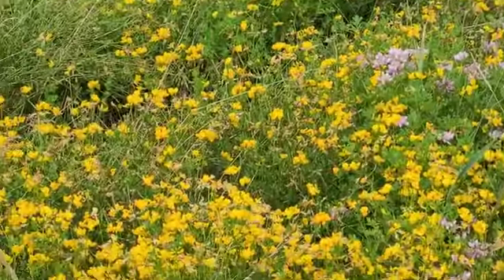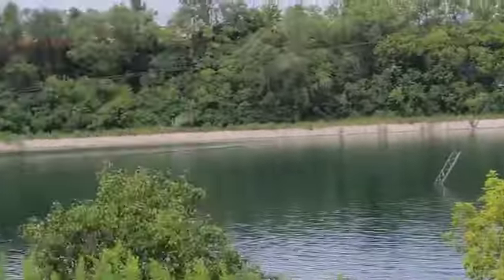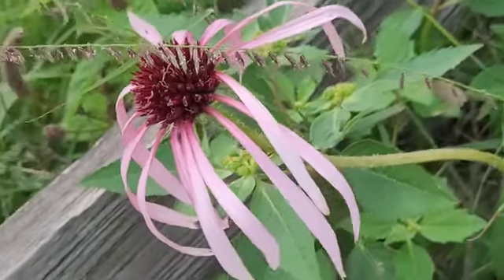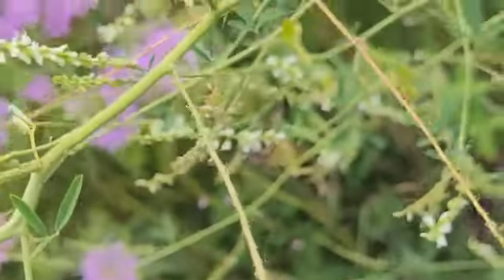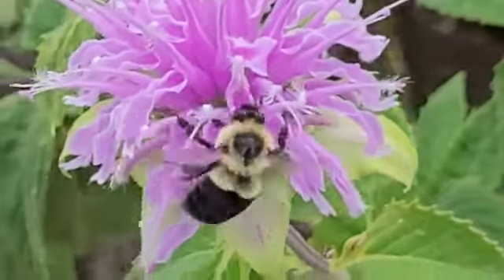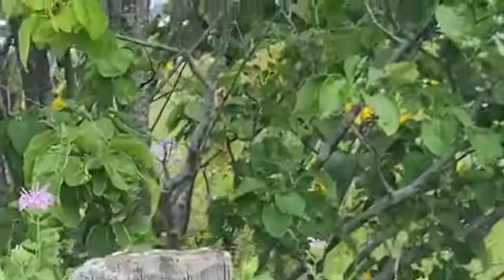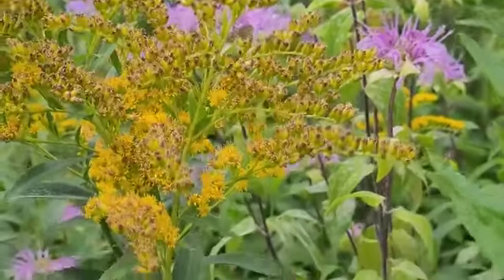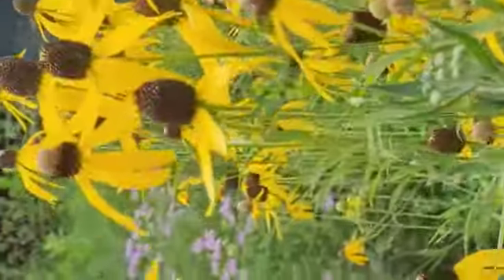1513 Prairie Tree Talk- Om Prakash Sharma Vidyarthi (IFS)